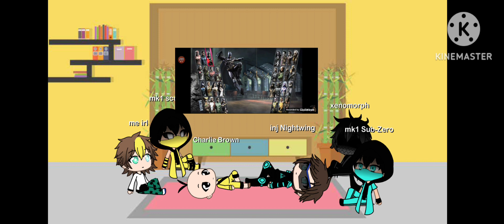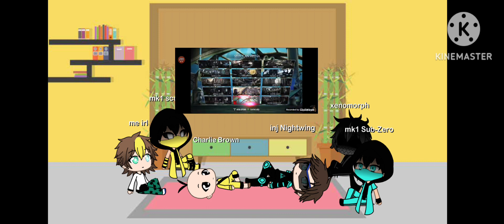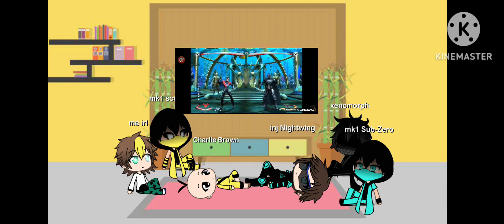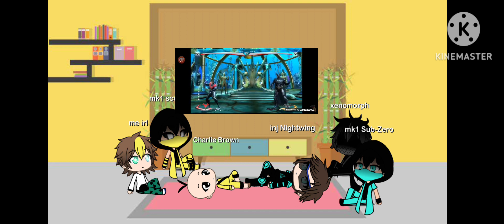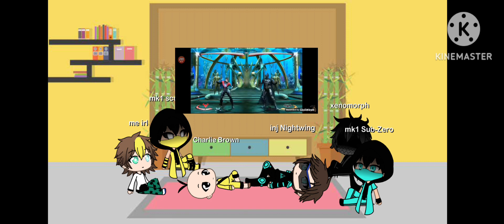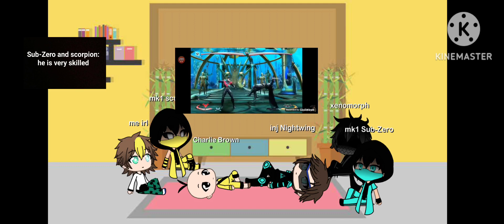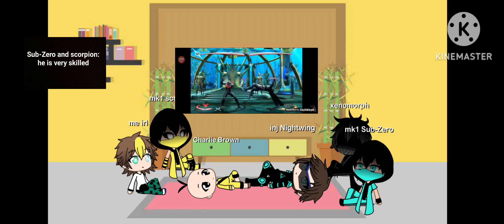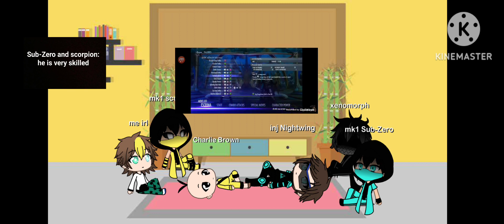gacha fandom react to Injustice Nightwing part 1